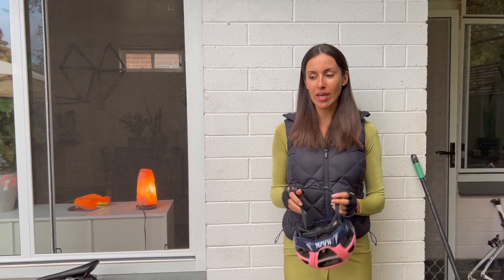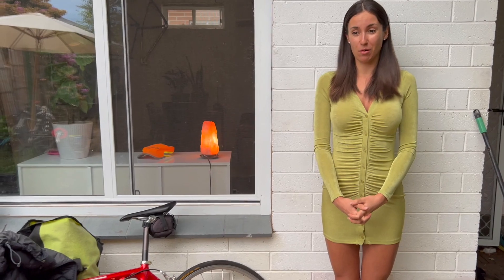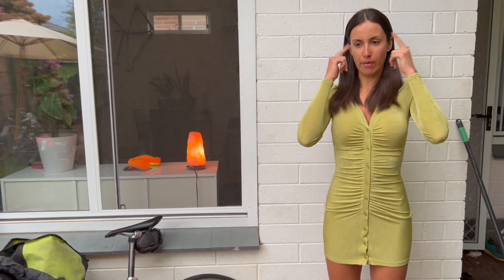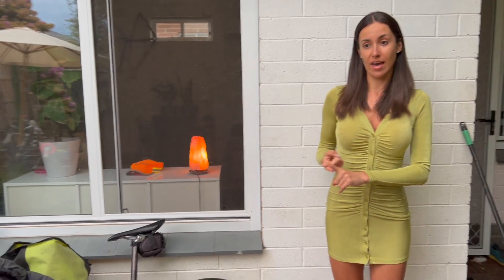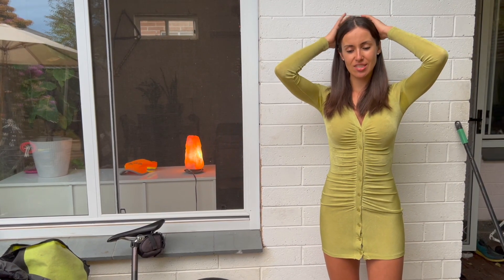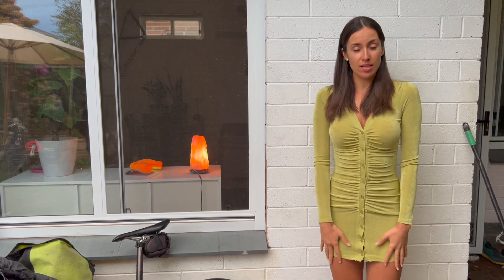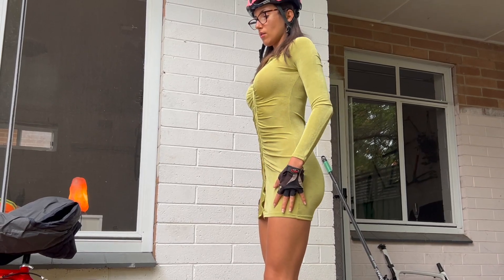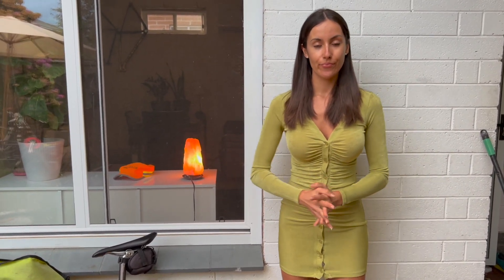High Carb Hannah 1500 Calorie Weight Loss Review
- I'll help you lose weight for good